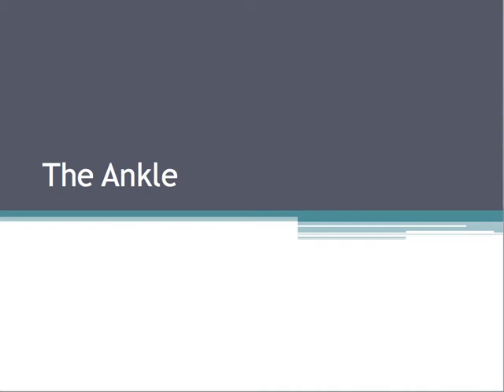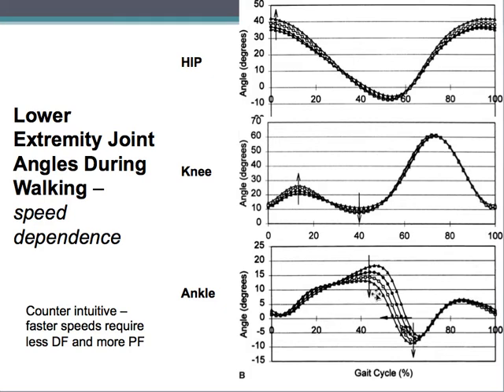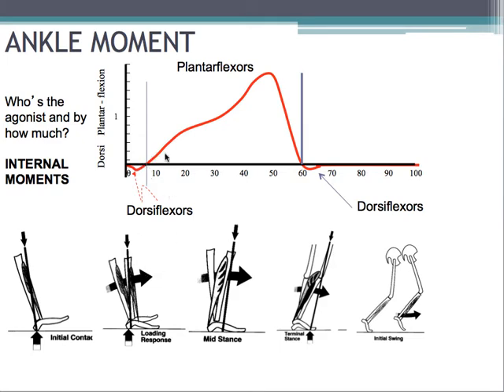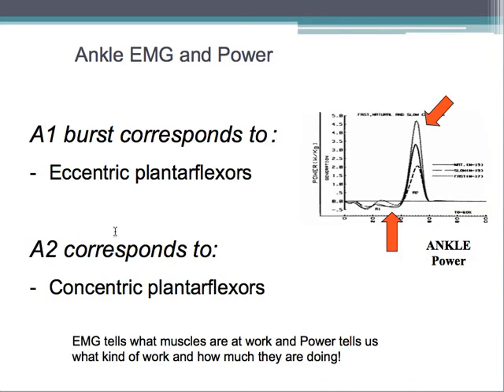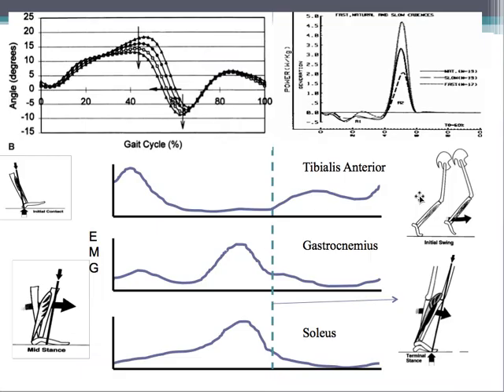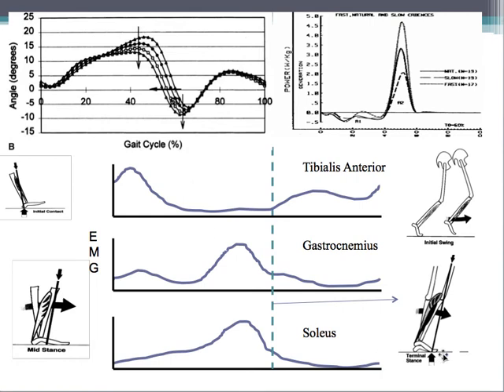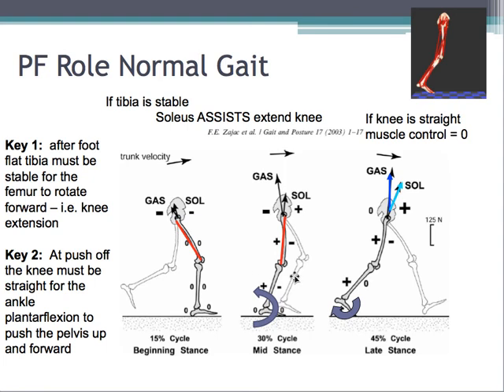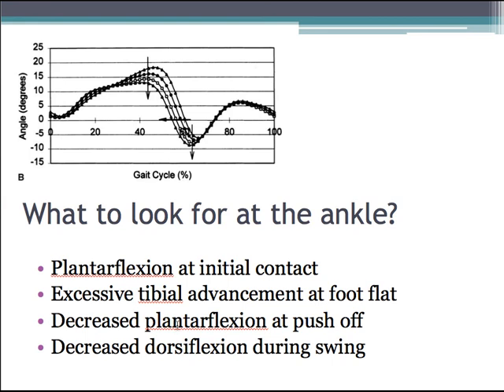Ankle basics kinematics, kinetics, EMG